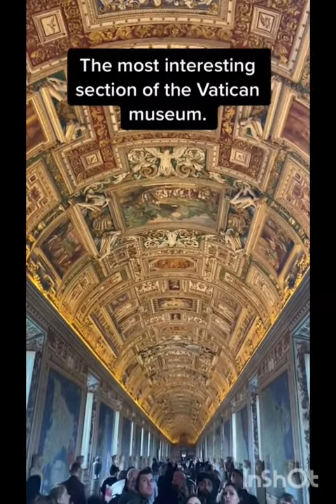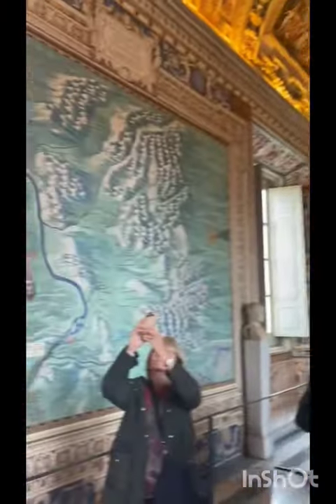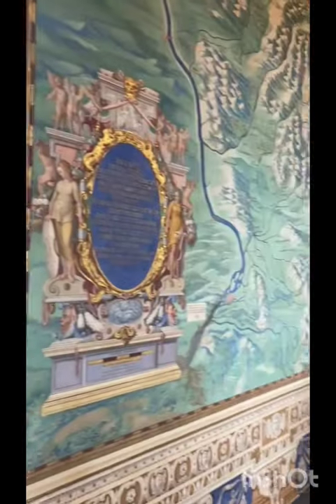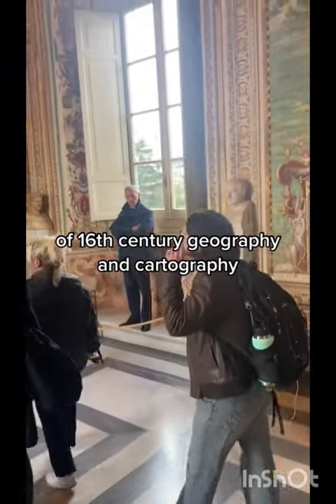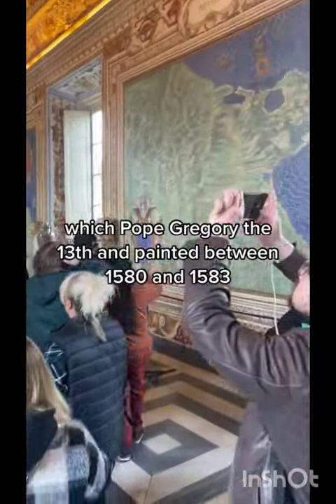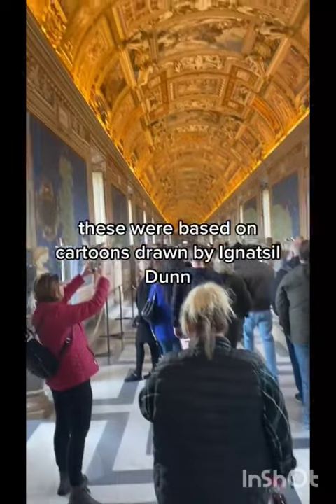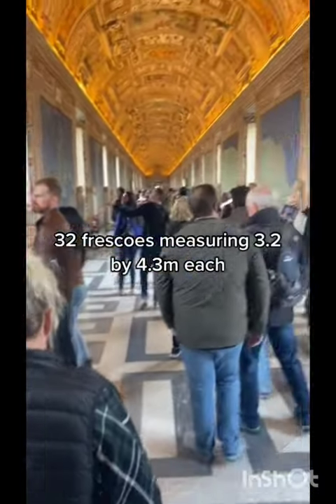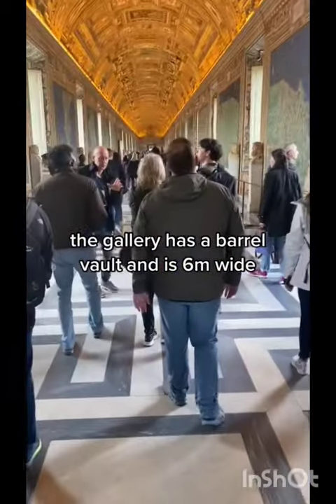VATICAN MUSEUM (The gallery of maps)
The Gallery of Maps (Italian: Galleria delle carte geografiche) is a gallery located on the west side of the Belvedere Courtyard in the Vatican containing a series of painted topographical maps of Italy based on drawings by friar and geographer Ignazio Danti.

The gallery was commissioned in 1580 by Pope Gregory XIII as part of other artistic works commissioned by the Pope to decorate the Vatican. It took Danti three years (1580–1583) to complete the 40 panels of the 120 m long gallery.